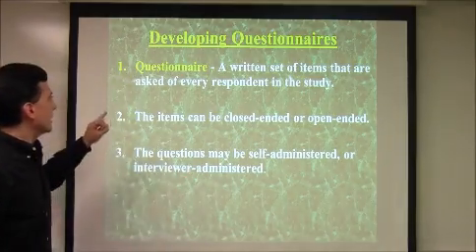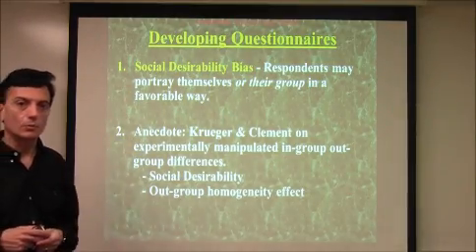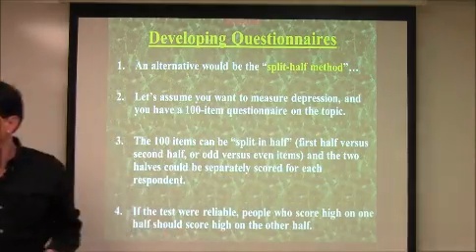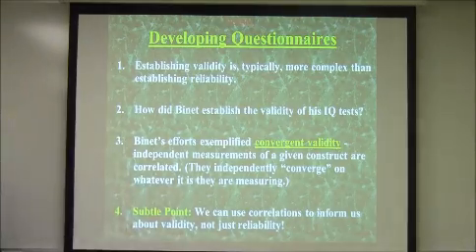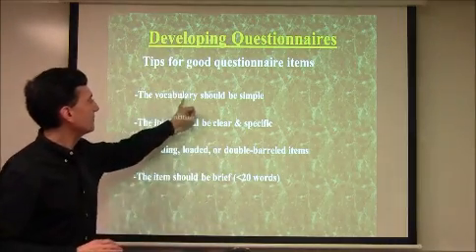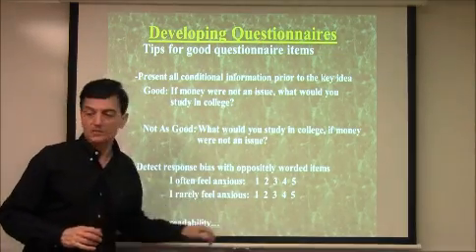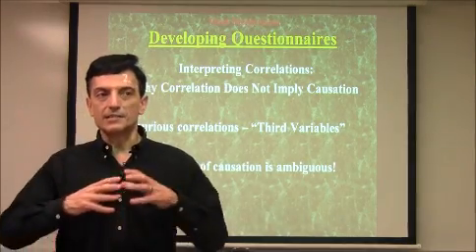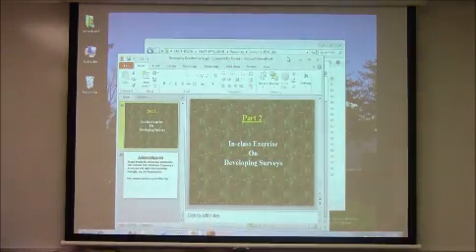Developing Questionnaires By Nestor Matthews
This video was created for Denison University students in Research Methods (PSYC 200).